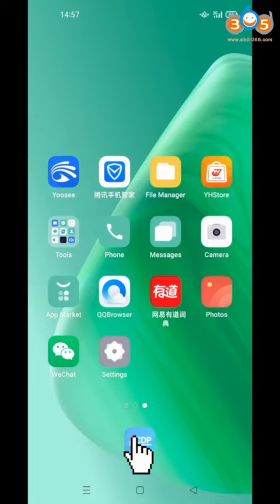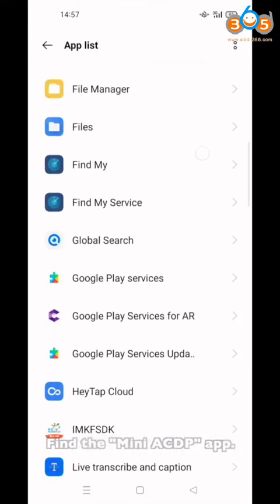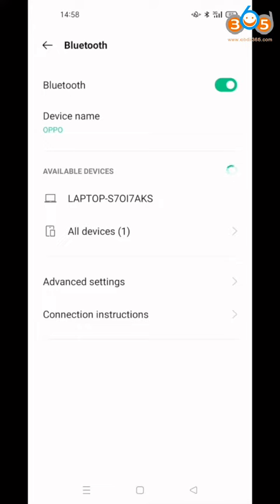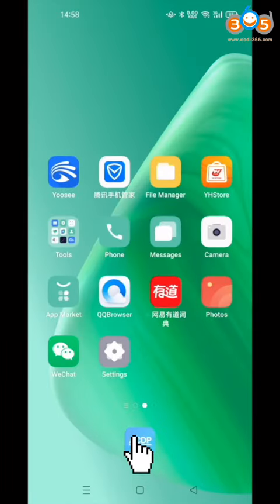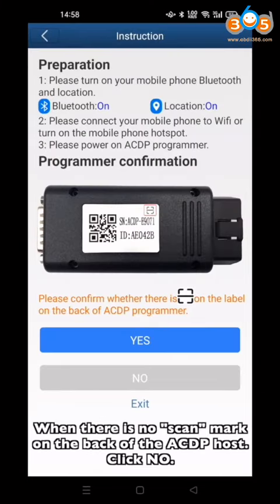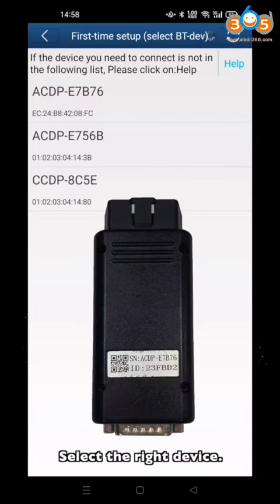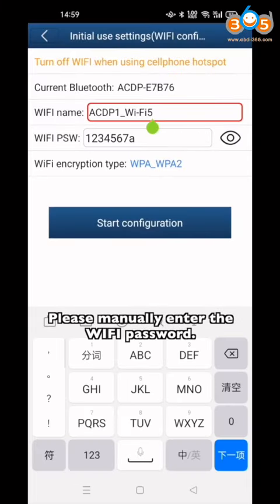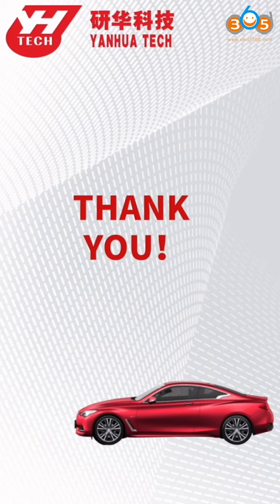How to Connect Yanhua Mini ACDP to Android via WiFi no scanning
how to connect Yanhua Mini ACDP to Android mobile phone or tablet via WiFi without scanning the 'scan' mark of ACDP unit

make sure the Android system version is 7.0 or later
and the storage space is over 1.5G
make sure there is NO 'scan' mark on the back of the ACDP host

Skype: OBDII365.com